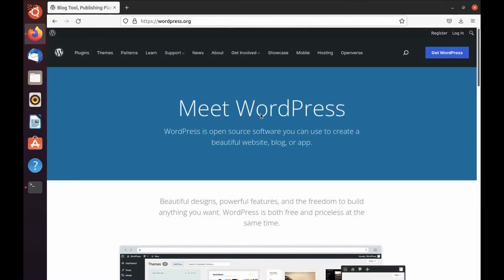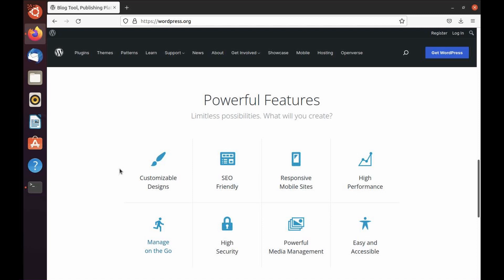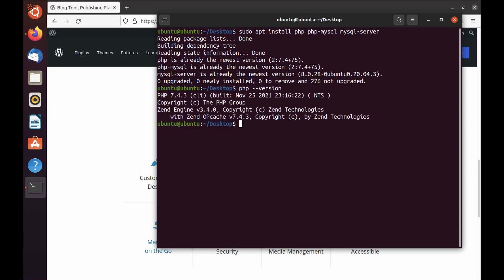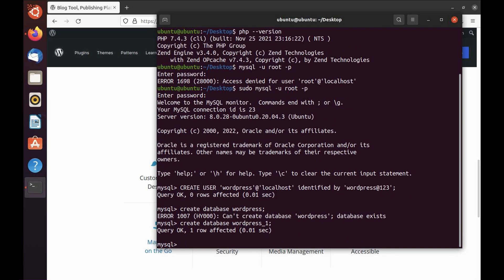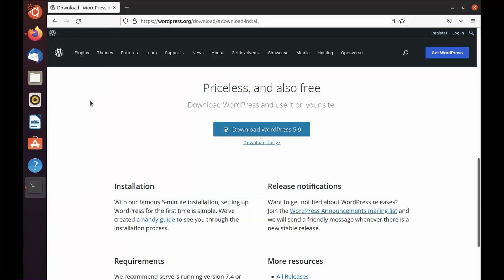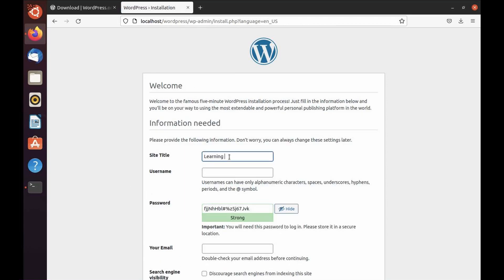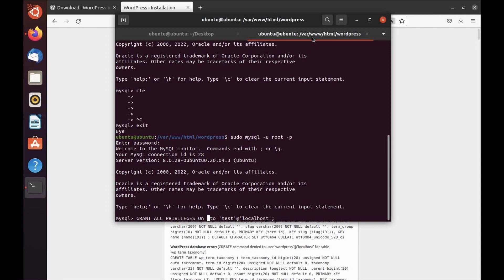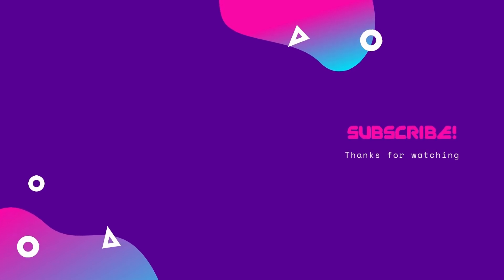How To Install & Configure WordPress On Ubuntu 20.05 / 21.10?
WordPress has remained one of the best and easiest ways to get a sleek site up and running ever since its inception in 2003. As a matter of fact, current trends only show its popularity continuing to increase. In this video we will look into how to install and configure WordPress on ubuntu for development purposes.

00:00 - Channel Intro
00:06 - WordPress Introduction
00:26 - WordPress features
02:13 - How to install WordPress on Ubuntu?
08:54 - Endscreen